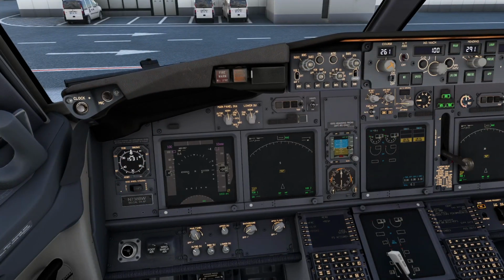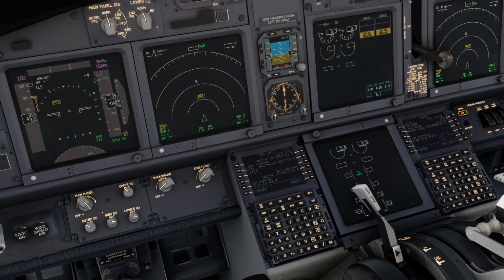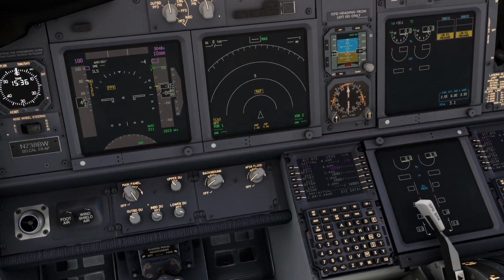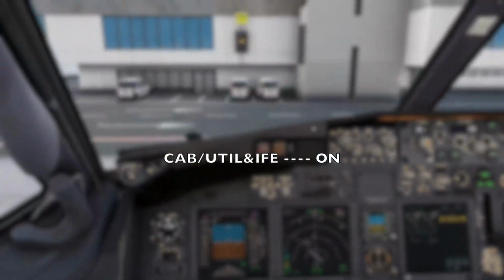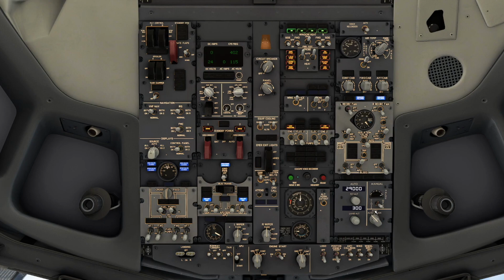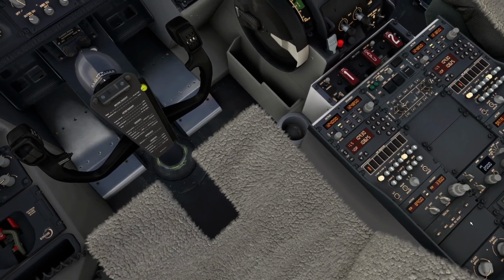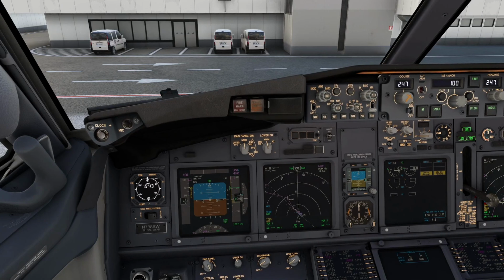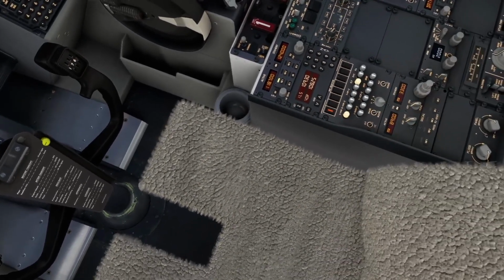BOEING 737 PREFLIGHT PROCEDURE from cold and dark - LIVE ATC! Episode 2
Hi! Welcome back to my Boeing 737 instructional videos! In this videos, made up of five episodes we will perform in a professional manner a full flight with virtual air traffic controllers from LIRF to LIRN. In this one we will take the aircraft from the preliminary flight deck procedure and we will start with the preflight preparation, if you are a beginner this is the video for you! If you haven't watched episode 1, do it now! As usual, if you liked it leave a thumbs up,  I want you to excel In flying the 737 so If you have any further questions leave it in the comment and I promise to answer all of you.

!WARNING: demonstration video only for virtual pilots, if you are a real life pilot follow your company approved Standard Operating Procedures and manuals.

Learn more about descent and profile management!